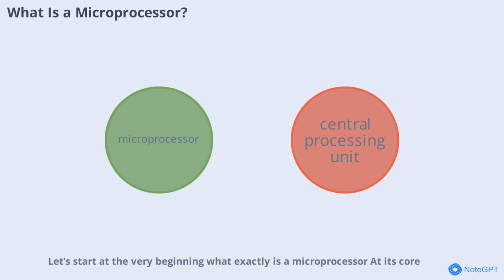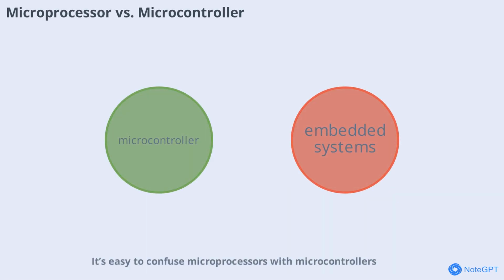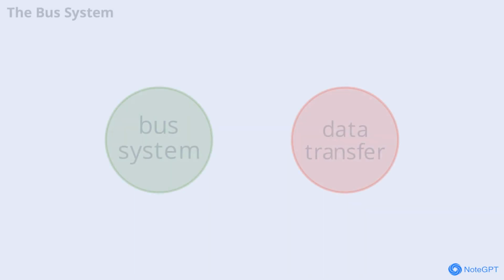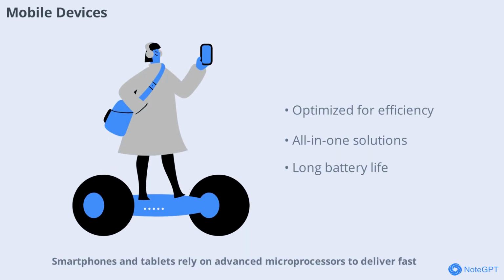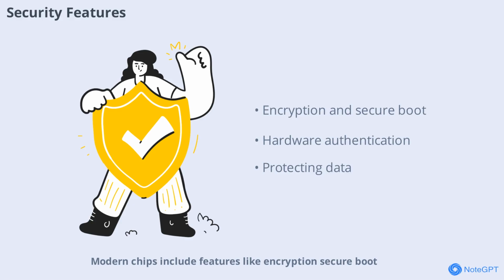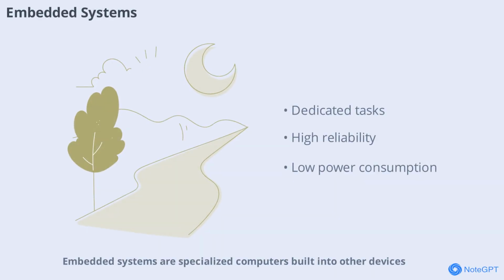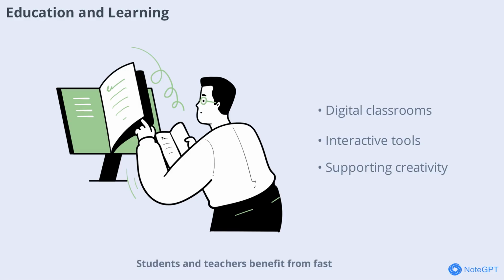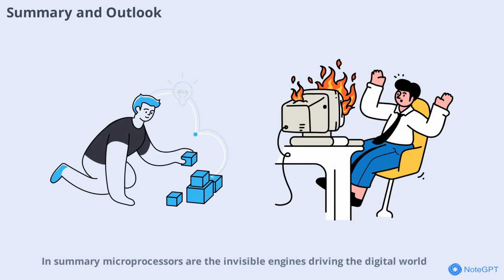Microprocessor Explained in One Video | History, Working, Architecture, Applications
Microprocessors are the brain of modern technology — found in smartphones, computers, cars, robots, and even spacecraft! In this video, we explain everything about microprocessors from basics to advanced concepts in a simple and clear way.

GATE / UGC NET / Semester exams

Electronics & IT learners

🎓 What you will learn:

What is a microprocessor?

History of microprocessors

CPU architecture: ALU, control unit, registers

Transistors & Moore’s Law

Clock speed, cores & multiprocessing

Instruction sets: RISC vs CISC

Cache memory & buses

Fabrication, power, and heat management

Microprocessor vs Microcontroller

Real-life applications: IoT, AI, Gaming, Robotics, Automotive & more

Challenges & Future of microprocessors

✅ Timestamp Chapters
00:00 Introduction – What is a Microprocessor?
00:22 History of Microprocessors (Intel 4004)
00:47 How Microprocessors Work
01:07 Inside a Microprocessor (ALU, CU, Registers)
01:25 Role of Transistors
01:45 Moore’s Law
02:04 Microprocessor vs Microcontroller
02:23 What is a CPU?
02:41 Clock Speed Explained
02:59 Multicore Processors
03:19 Instruction Set – x86 vs ARM
03:37 Cache Memory
03:55 Bus System
04:13 Fabrication of Microprocessors
04:32 Power Consumption
04:50 Heat Management
05:07 Microprocessors in Daily Life
05:25 Gaming & Graphics
05:43 Smartphones & Tablets
06:01 Automotive Applications
06:19 Microprocessors in Healthcare
06:37 Industrial Automation
06:54 Internet of Things (IoT)
07:11 Artificial Intelligence Chips
07:28 Security Features
07:45 Energy Efficiency
08:03 Overclocking
08:21 Chipsets & Motherboards
08:36 Future of Microprocessors
08:54 Challenges in Chip Design
09:11 RISC vs CISC Architecture
09:28 Embedded Systems
09:46 FPGA & ASIC Chips
10:04 Cloud Computing
10:22 Supercomputers
10:40 Wearable Devices
10:57 Smart Home Tech
11:12 Microprocessors in Education
11:29 Space Research
11:46 Robotics
12:03 Banking & Finance Systems
12:20 Environmental Monitoring
12:36 Consumer Electronics
12:52 Data Security & Privacy
13:09 Conclusion – Why Microprocessors Matter